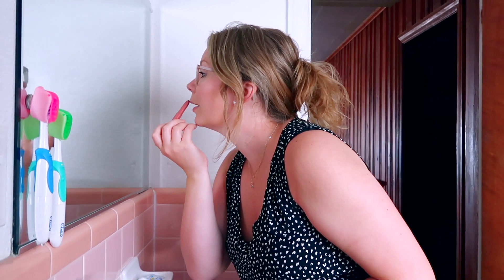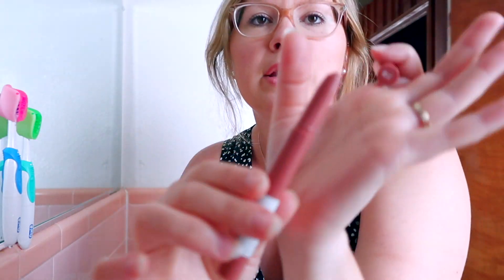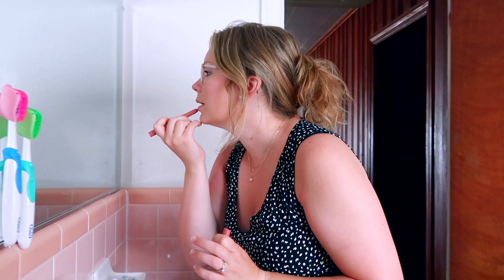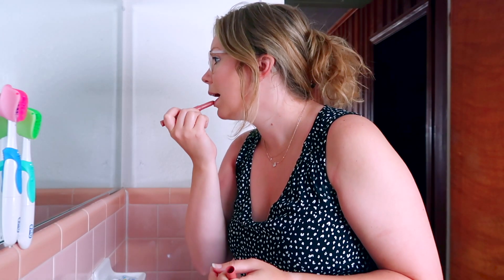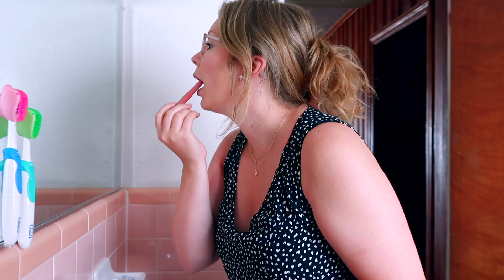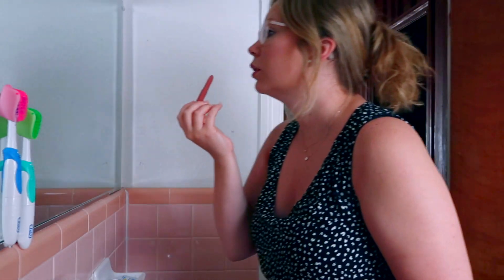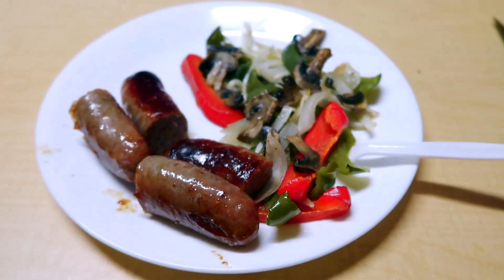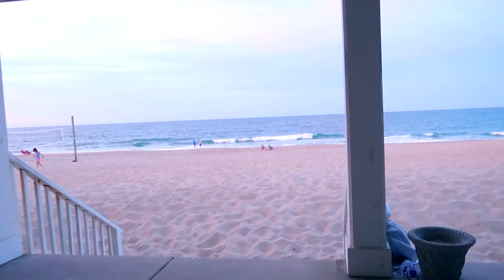JUNE 28 VLOG | reading a spark of light, sushi lunch date + seeing jurassic world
JUNE 28 VLOG | reading spark of light, sushi lunch date + seeing jurassic world.